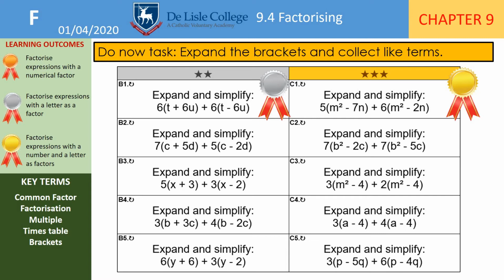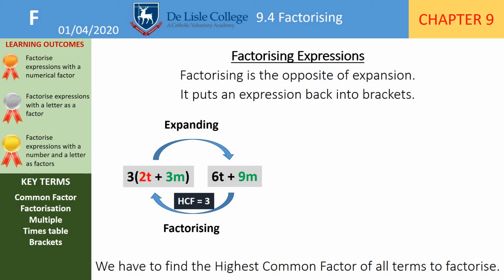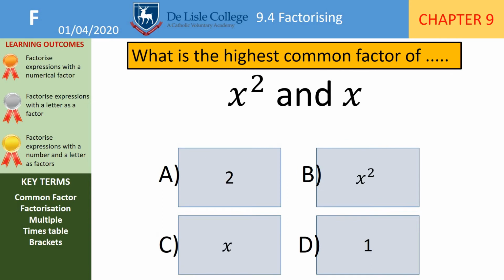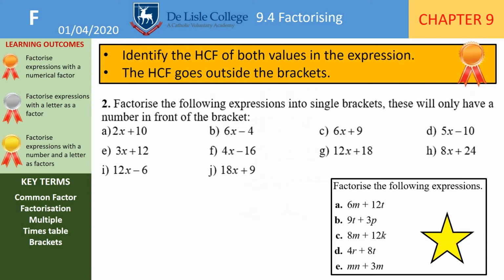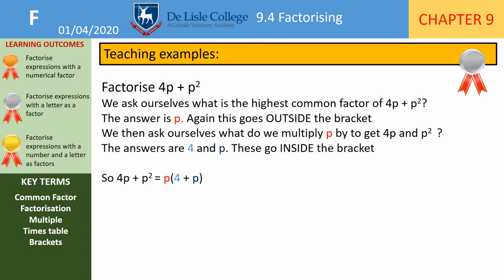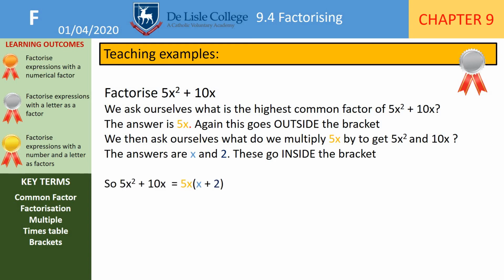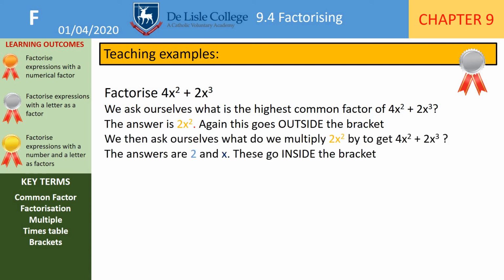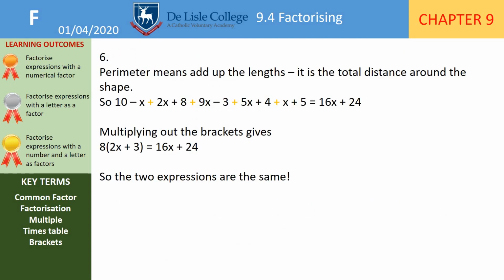Topic 9.4 - Factorising